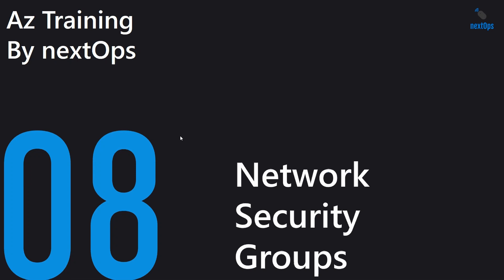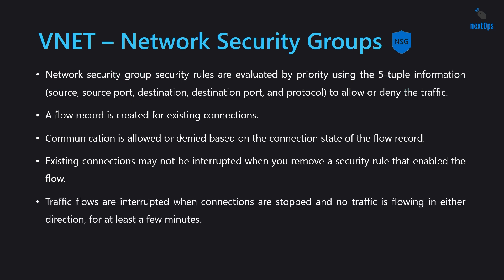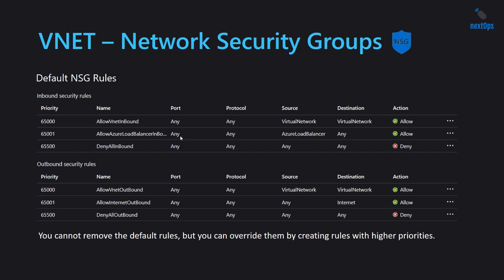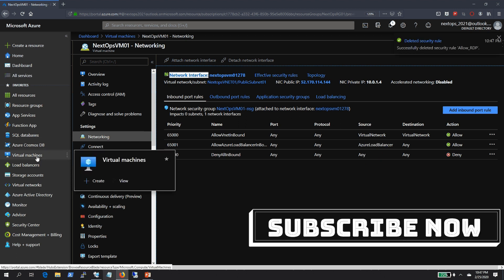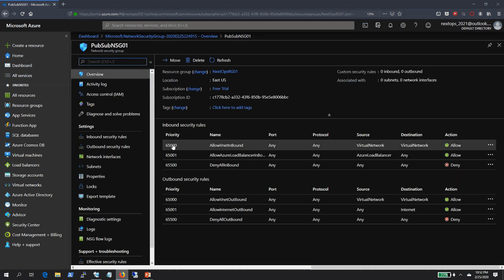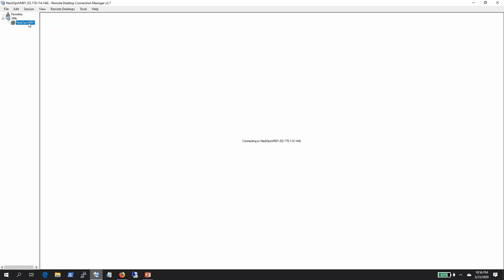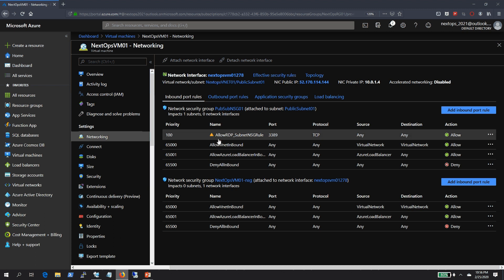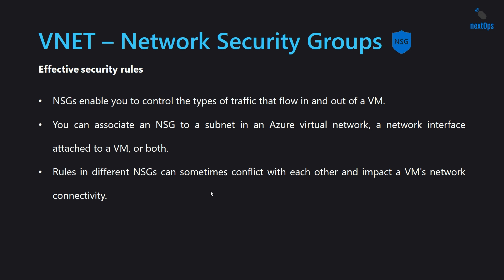08 Azure in detail : Network Security Groups, Augmented Security Rules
Hi Guys,
This is a brand new series on azure, in this series i am going to touch each and every option in detail to make it easier to understand the platform. Please watch the videos in sequence to better understand the concepts.